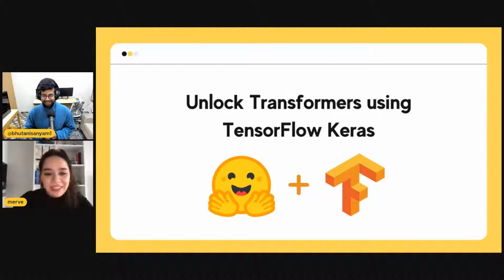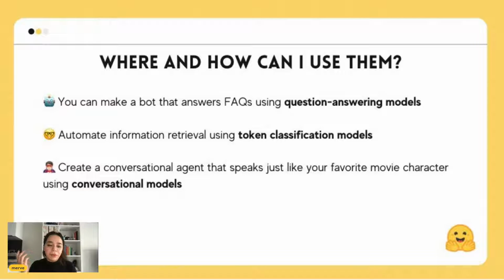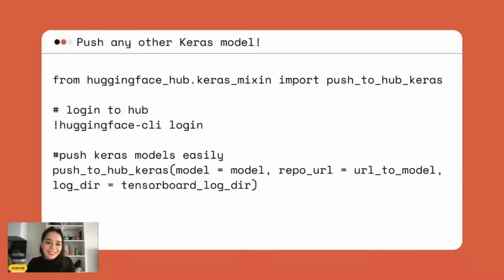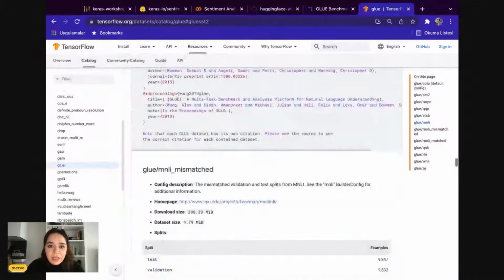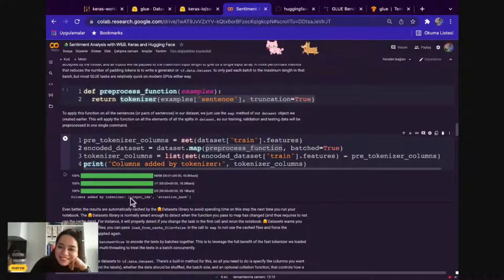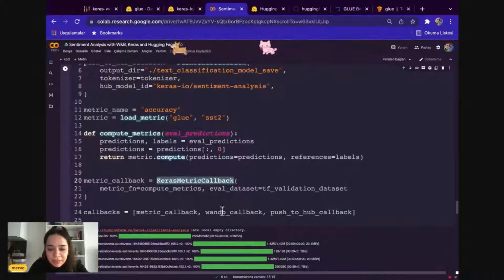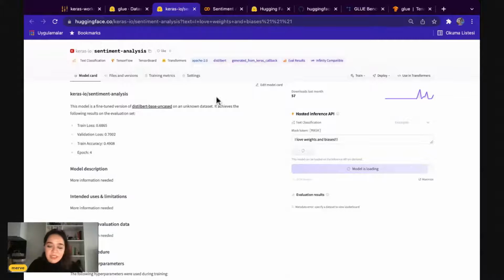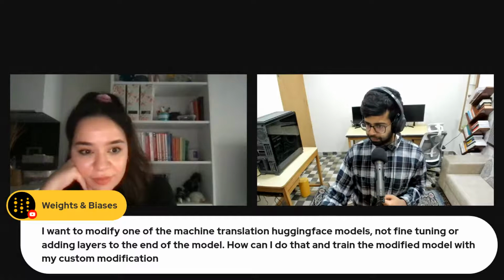NLP with TF Keras and HF Transformers with Merve Noyan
Check out Fully Connected, which features curated machine learning reports by researchers exploring deep learning techniques, Kagglers showcasing winning models, industry leaders sharing best practices, and more